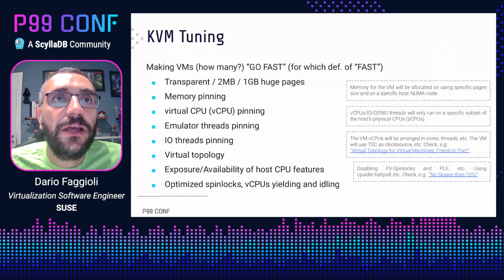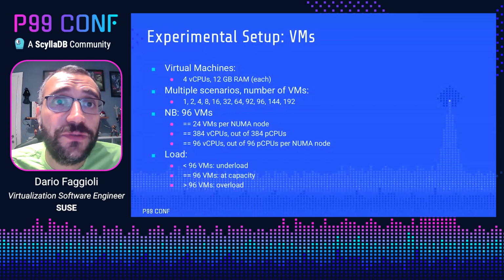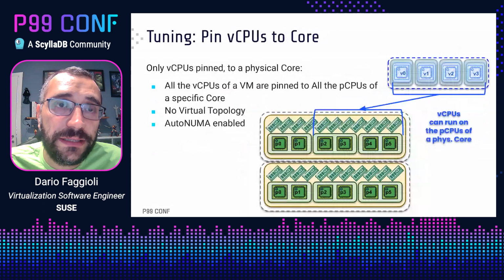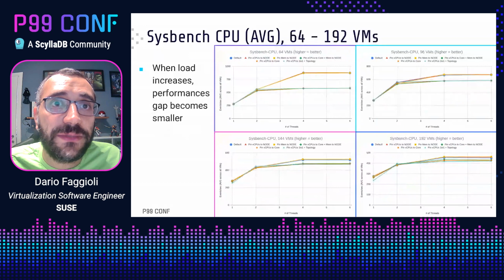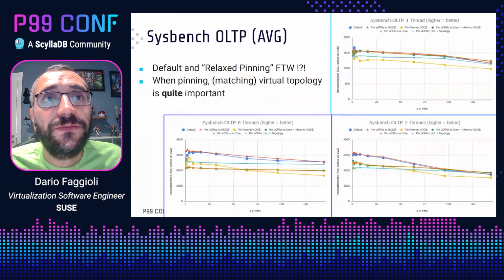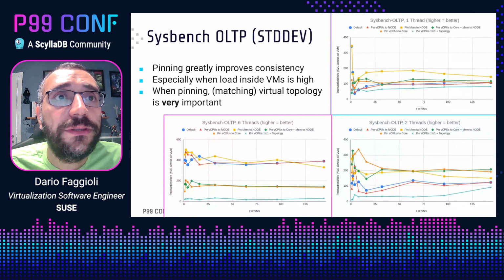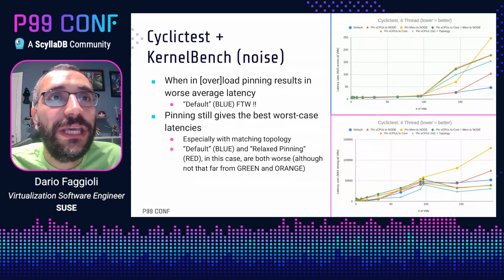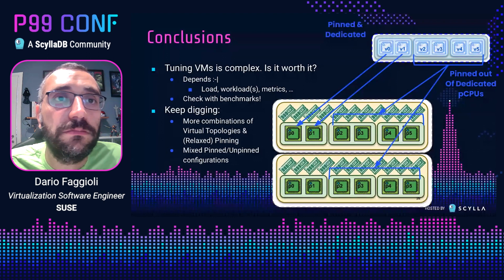P99 CONF 2023 | The Differences Between Static Partitioning or Automatic Tuning by Dario Faggioli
Virtualized workloads are known to require carefully crafted configuration and tuning, both at the host and at the guest level, if good performance are to be achieved. But, considering that this comes at the price of lack of both flexibility, efficiency and complex management, is it really worth it?

On the other end, modern Operatins System offer mechanisms for handling complex workloads dynamically, efficiently and without the need of cumbersome manual setup. But are the performance good enough?

This talk will try to provide some possible answers to the above questions, by showing the results of an extensive analysis of different combinations and levels of automatic and manual tuning of a virtualization server, when some of the most typical workloads and load conditions are considered.